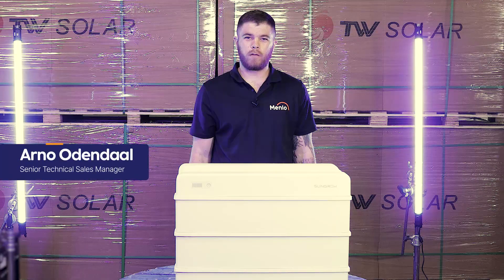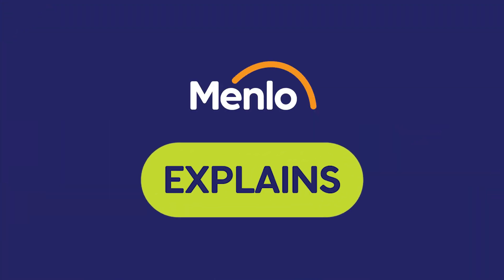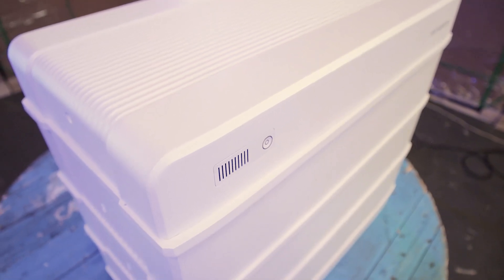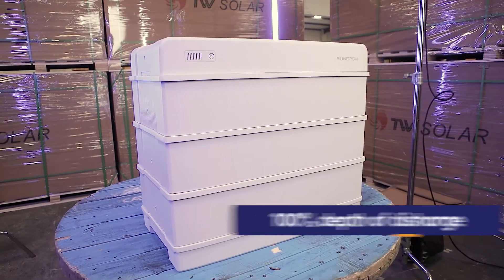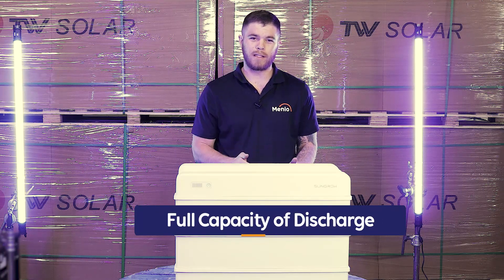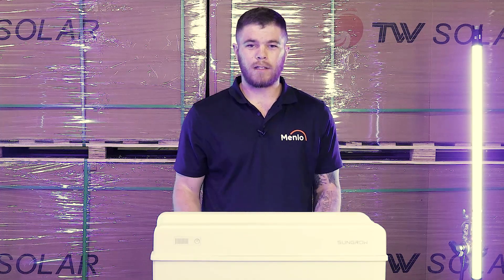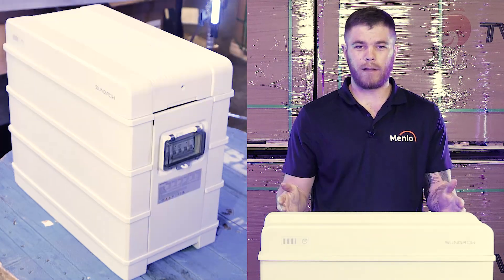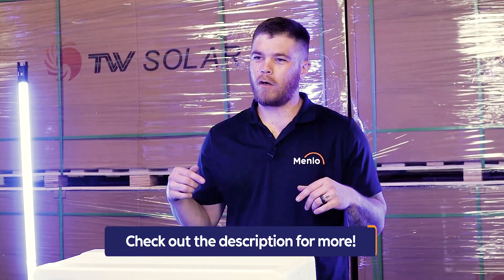Sungrow SBR Battery: Unveiling Top Advantages of the SBR Battery Model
In today's video, we dive into the remarkable advantages of the Sungrow SBR Battery. Join us as we explore what makes this brand and its products stand out in the solar industry. 🌟🌞

Key Advantages:
All-in-One Design 📦: The Sungrow SBR Battery is an epitome of convenience, eliminating the need for extra parts or complex installation.
Aesthetic Appeal 🎨: Its sleek and modern design not only serves functional purposes but also appeals to design-conscious customers.
Easy Assembly 🔧: The user-friendly stack system simplifies the installation process and is easily extendable.
Extended Warranty 🛡️: Offering a 10-year warranty, Sungrow SBR Battery provides an additional layer of confidence and reliability.
Quick Replacement Service ⚡: With a 48-hour replacement policy and dedicated warehouse, Sungrow ensures minimal downtime.
Round-the-Clock Support 🕒: Sungrow’s 24/7 customer support and top-tier monitoring app streamline operation and troubleshooting.
Optimized Storage and Efficiency 💾: The 100% depth of discharge feature of the SBR Battery offers more storage and a longer lifespan, ensuring maximum efficiency.
Explore More About Sungrow SBR Battery:
🎓 Enhance your knowledge and skills with free training at the Menlo Electric Academy